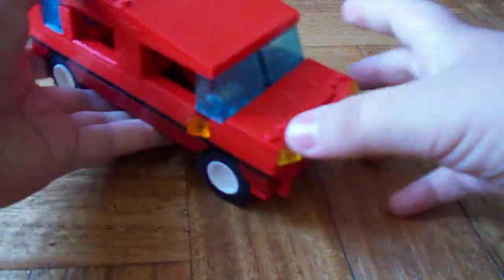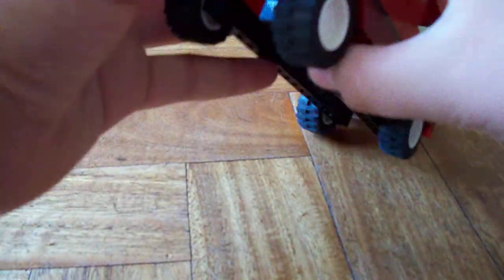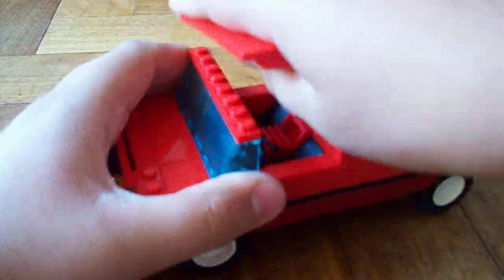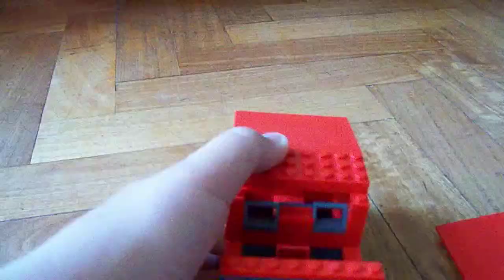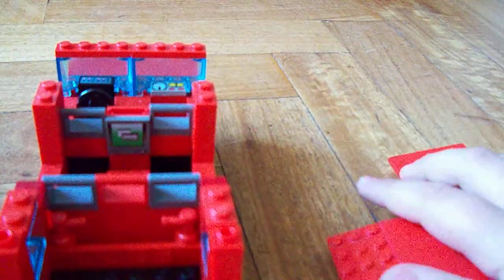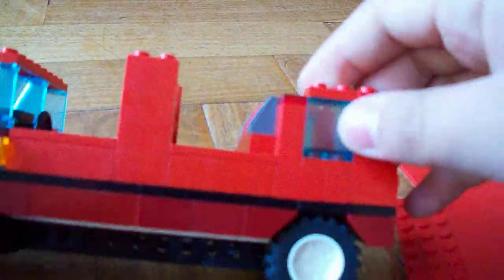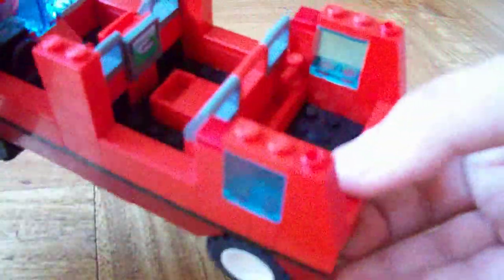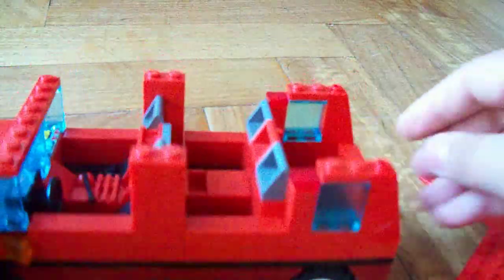Zombricks Updates-Zombie Survival Truck